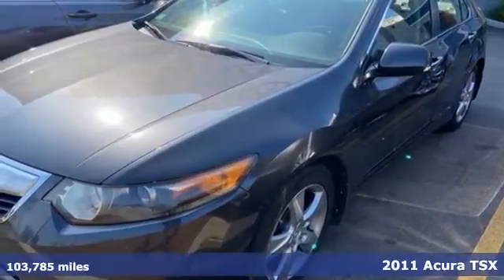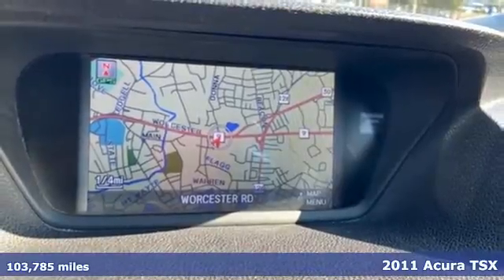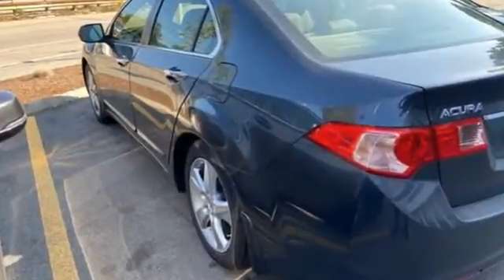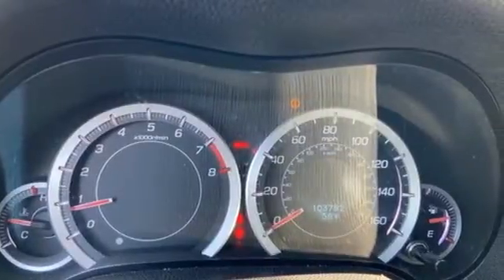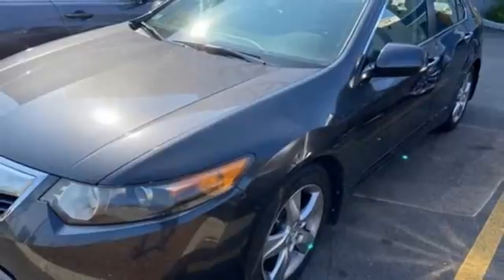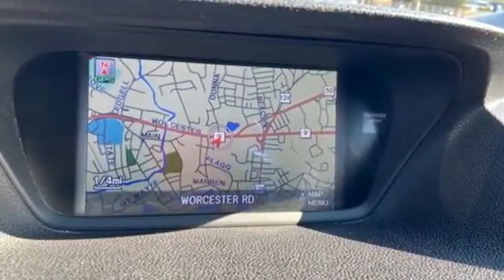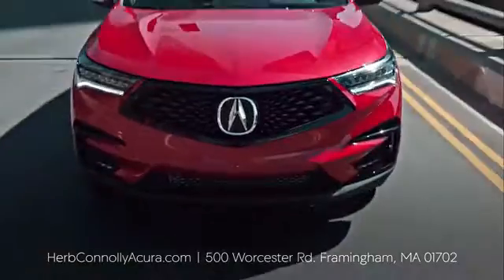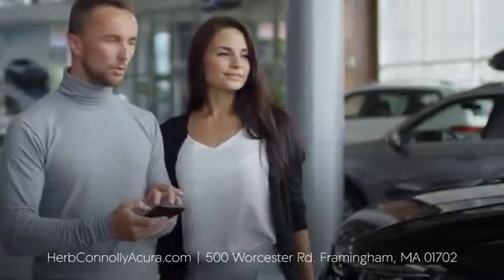Used 2011 Acura TSX Framingham Natick Marlborough MA, MA ALA011955A - SOLD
Year: 2011
Make: Acura
Model: TSX
Trim: 2.4
Engine: 2.4L I4 DOHC 16V i-VTEC
Transmission: Close-Ratio 6-Speed Manual
Color: Gray
Interior: Ebony
Mileage: 103785
Stock #: ALA011955A
VIN: JH4CU2E60BC011011
Clean Carfax - One Owner - Technology Package - Navigation System - Leather Seats - Heated Seats - Power Moonroof - Power Windows - Remote Keyless Entry - Alloy Wheels - brbrHerb Connolly Motors is the home of used car Live Market Pricing. Live Market Pricing gives our customers the peace of mind that we have already done the shopping for you. We price our vehicle aggressively in today's internet information marketplace, while adjusting accordingly for - Supply - Equipment - Condition and Mileage. Remember at Herb Connolly Motors a€“ We Don't Play Pricing Games!

Address:
500 Worcester Road Route 9 E